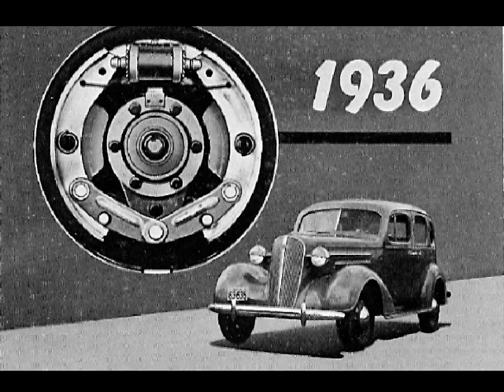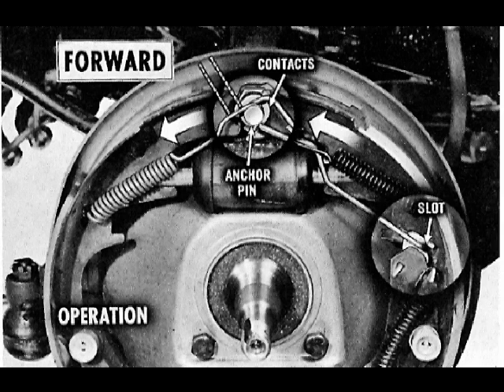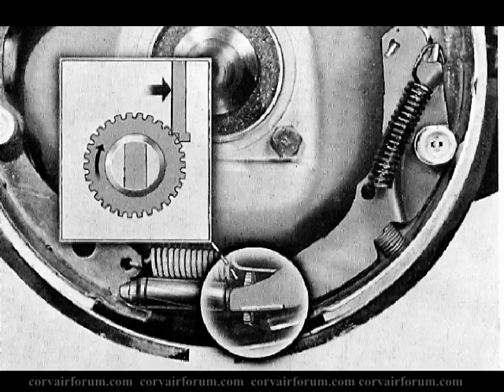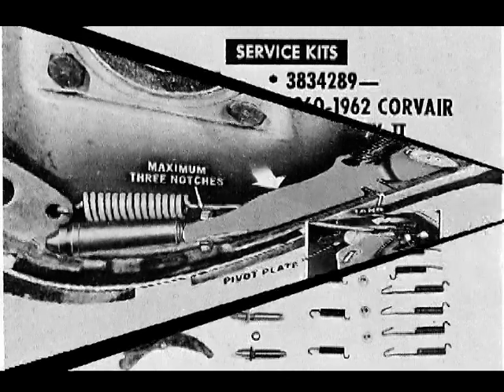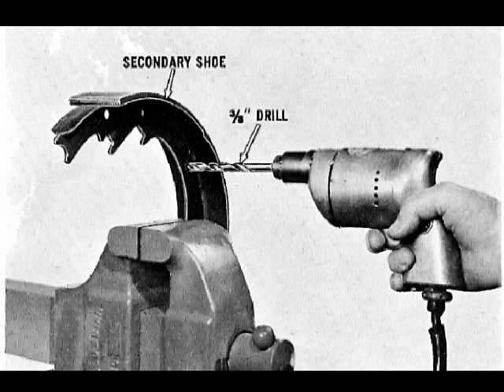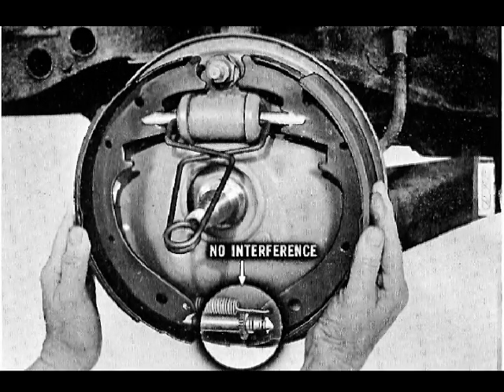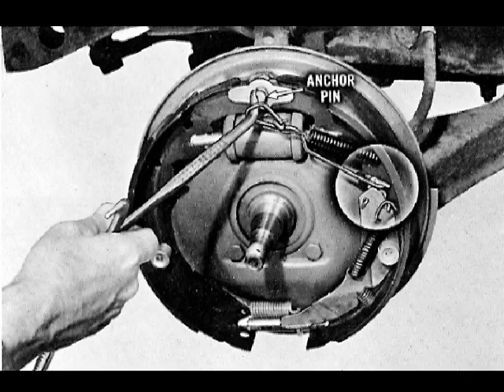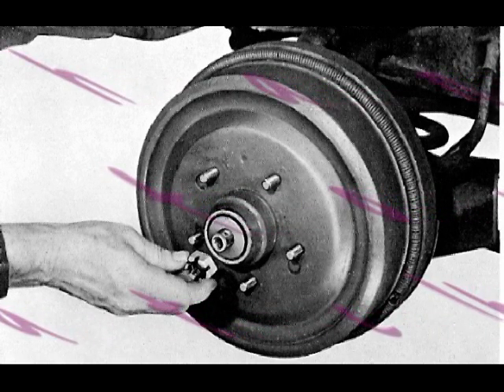Chevrolet & Corvair Drum Brake service 1963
A Jam Handy filmstrip detailing self adjusting brakes and how to convert standard  brakes to self adjusting from 1 - 1963